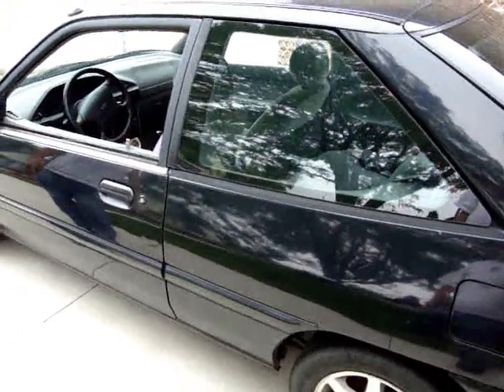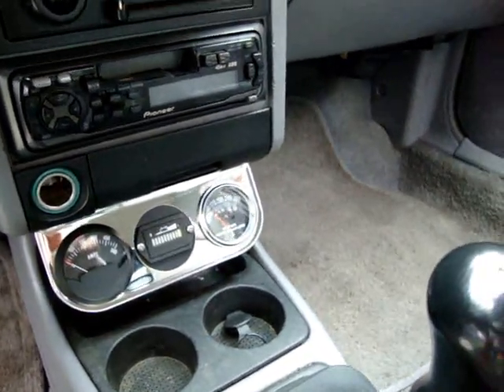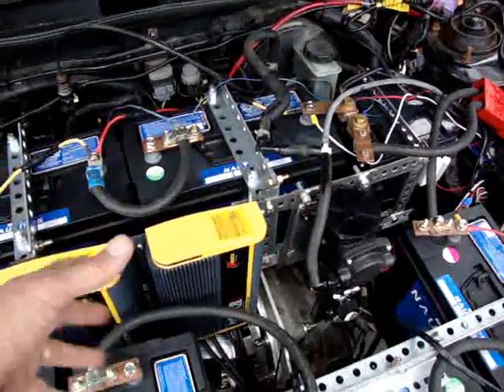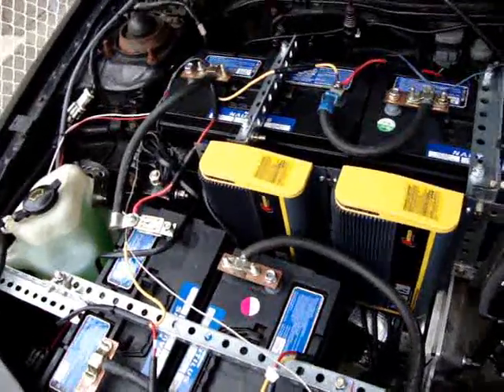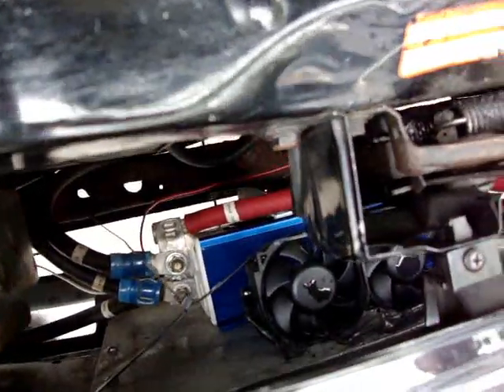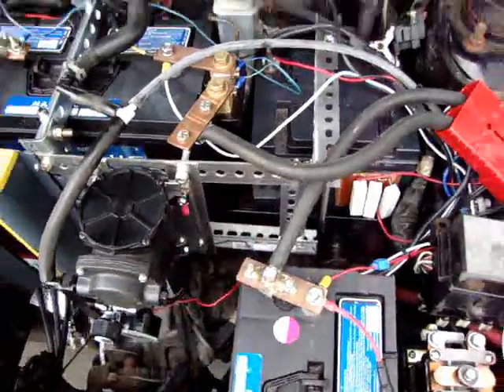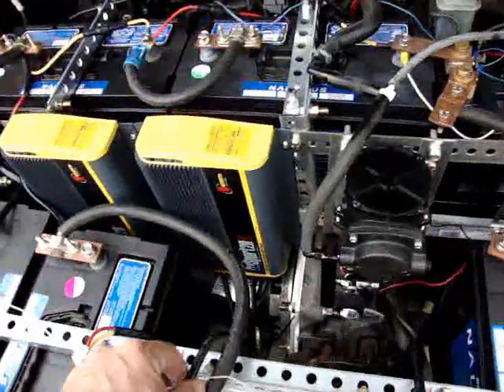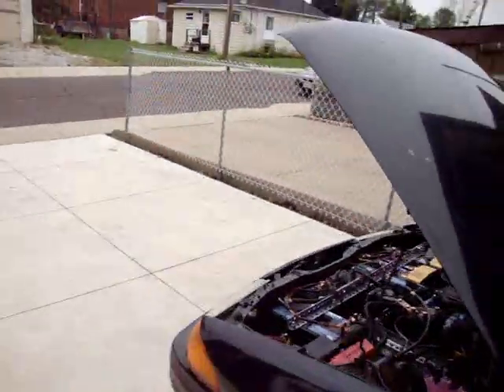The Homebrew Electric Car Saga - Escort EV Installment 10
Episode 10 is just a quick walk-around the nearly complete ESCORT EV - Enjoy! Ken.